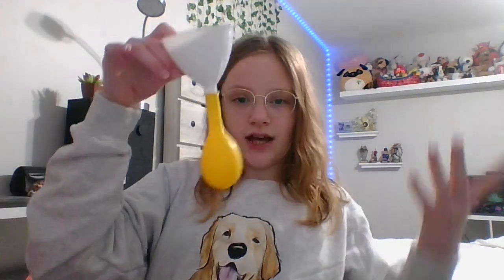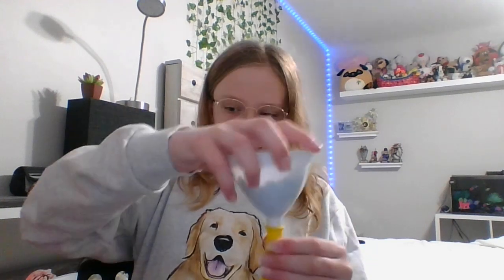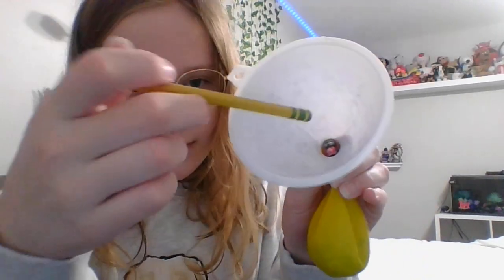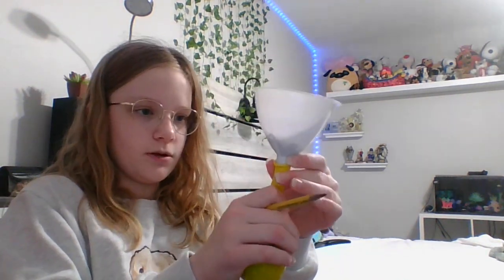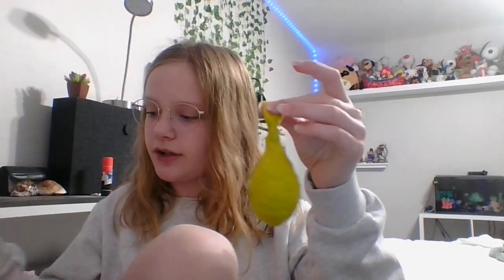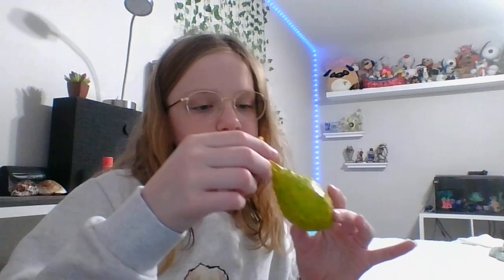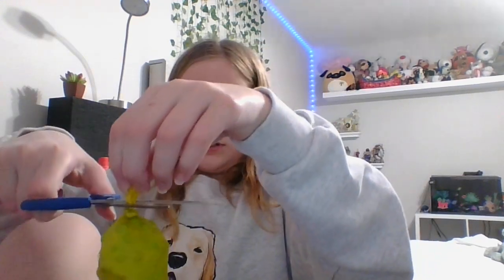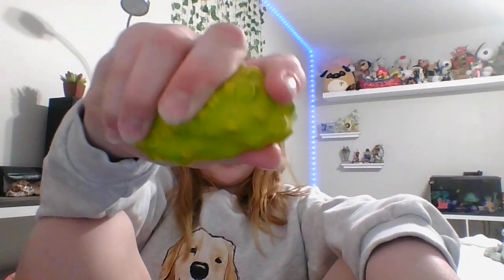DIY BEAD STRESS BALL!! Make it Monday!